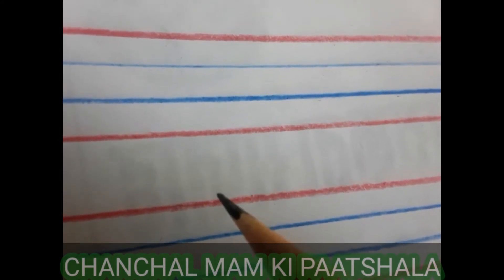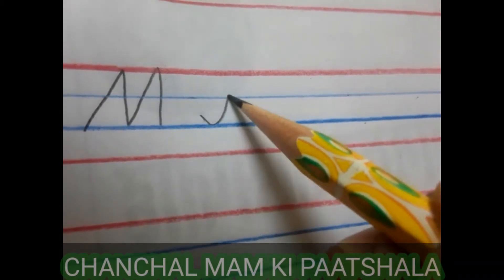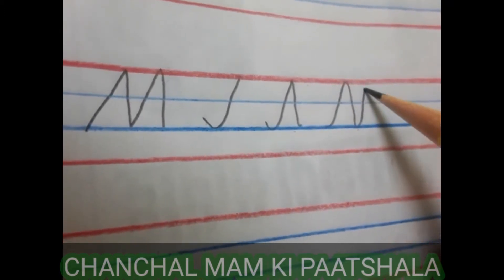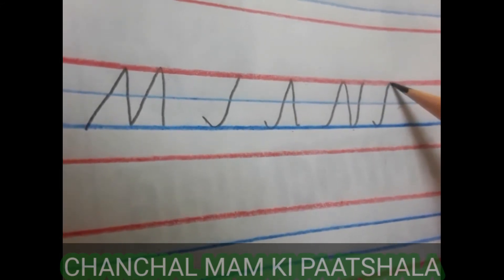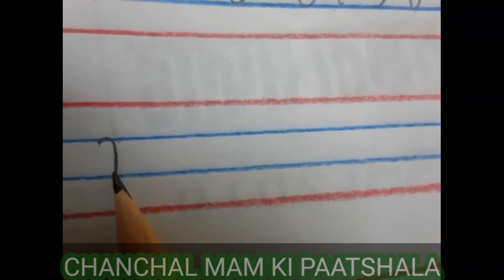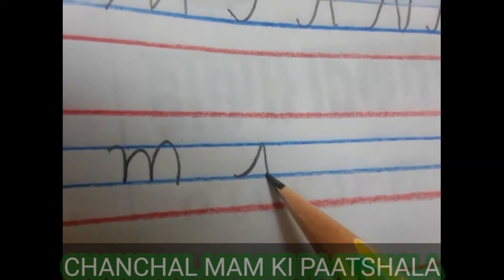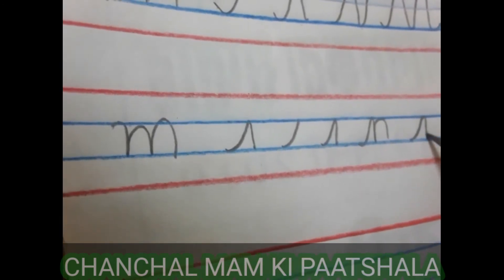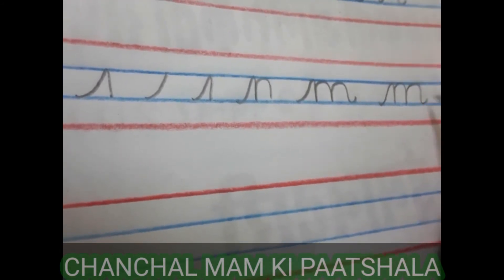LEARNCURSIVE "M" WRITING || CAPITAL "M" AND SMALL "M" || FAST AND EASY LEARNING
THIS VIDEO IS BASED ON NEXT EDUCATION LEARNING.